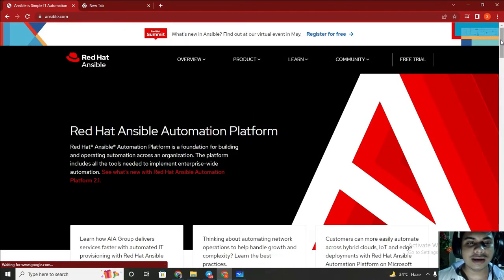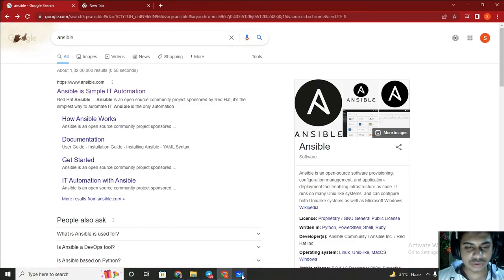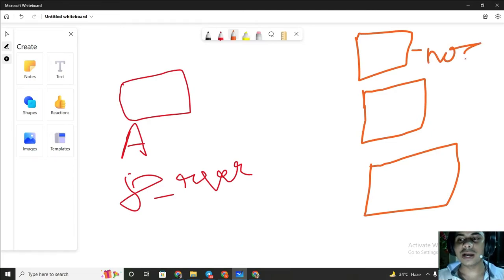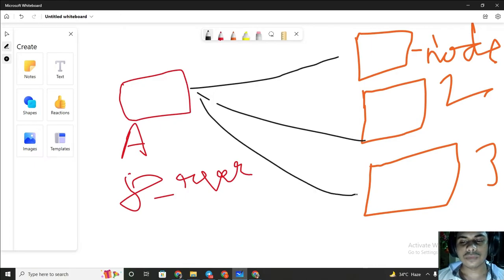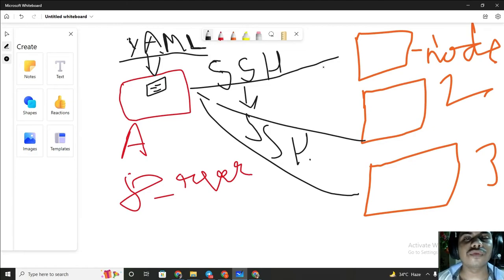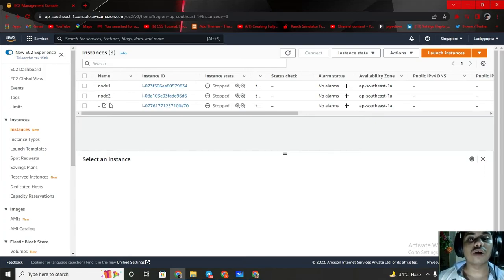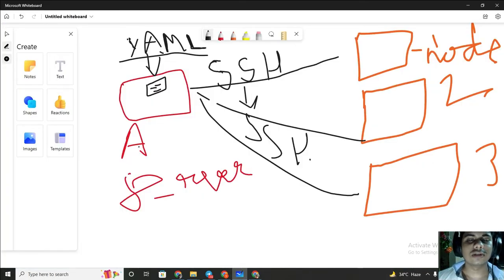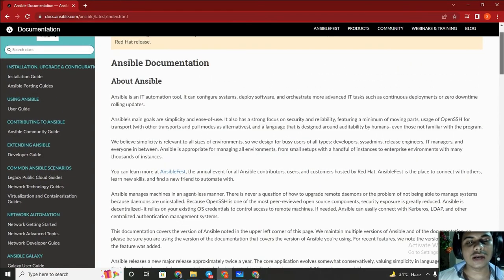What is Ansible | Part-1 |Ansible tutorial for beginners |How Ansible works |Devops & Developer tool